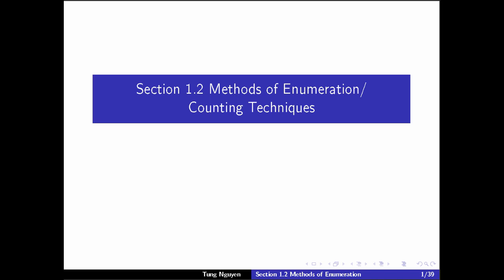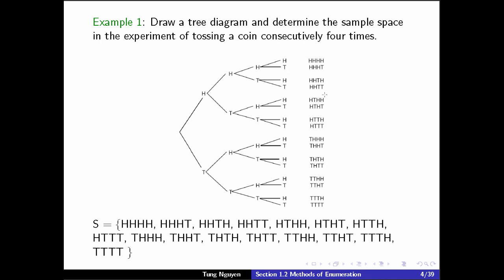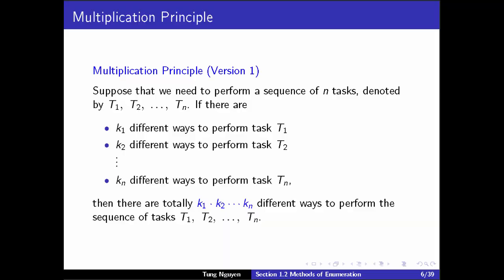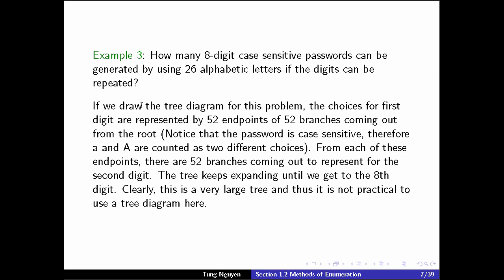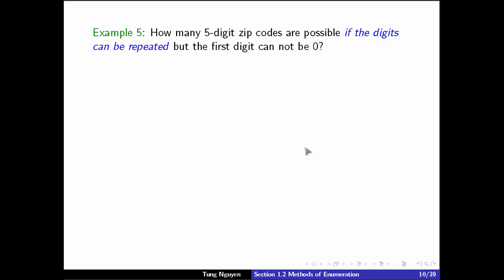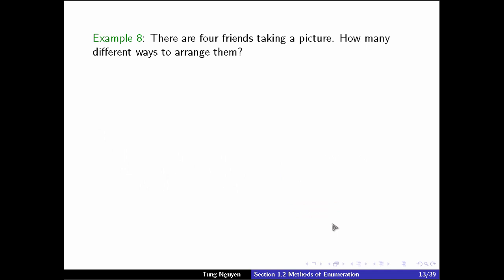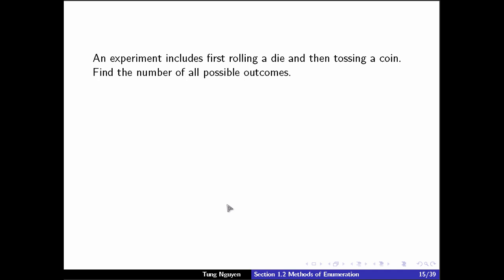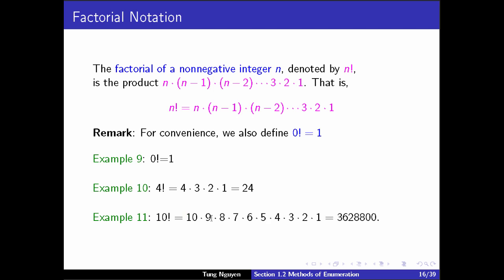Section 1 2 Tree Diagram, Mutiplication Principle, and Factorial Notation